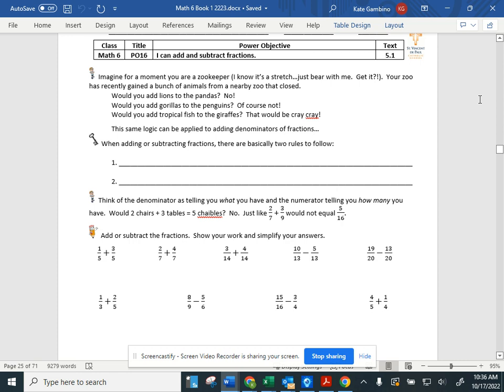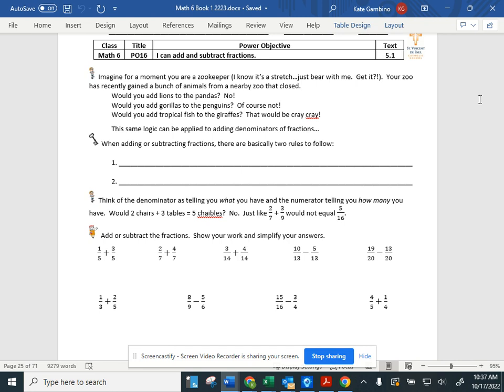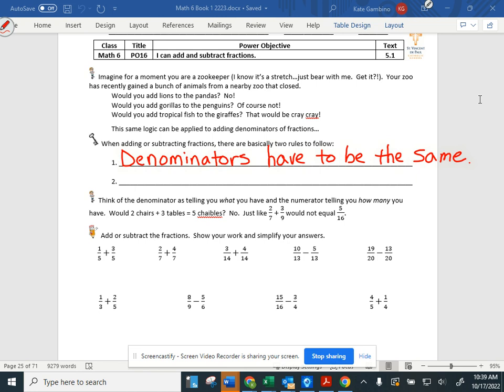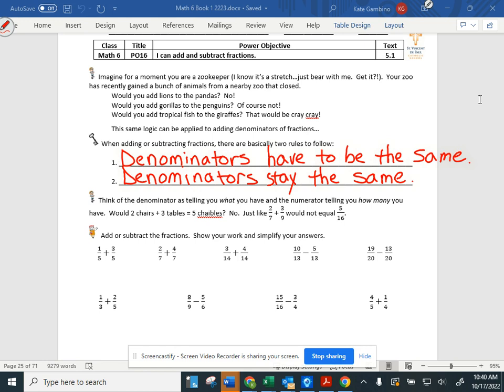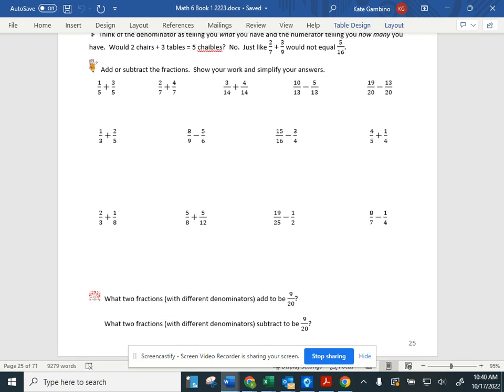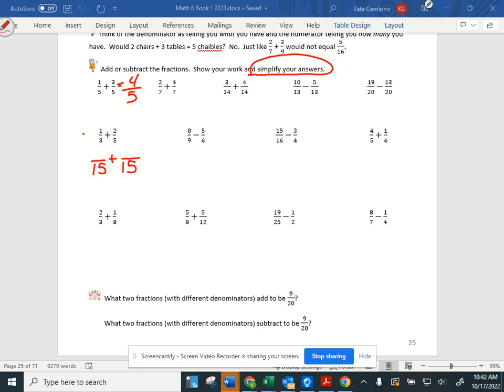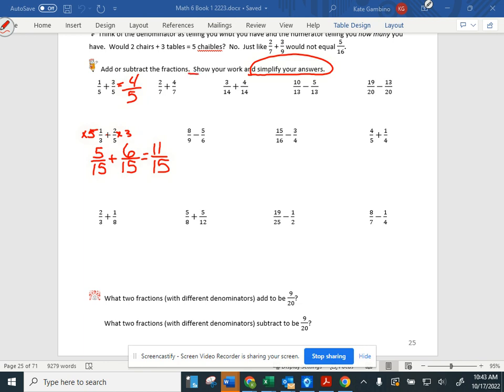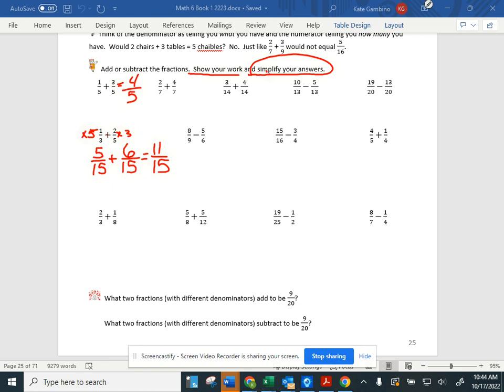10/17 Math6 PO16